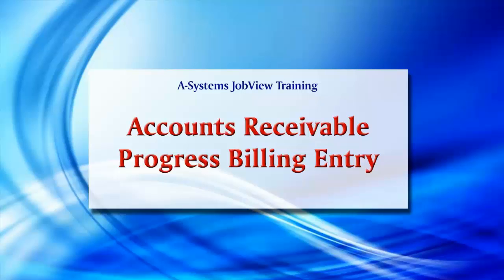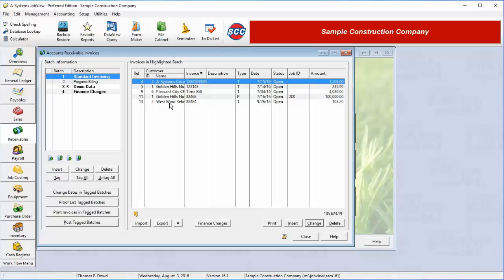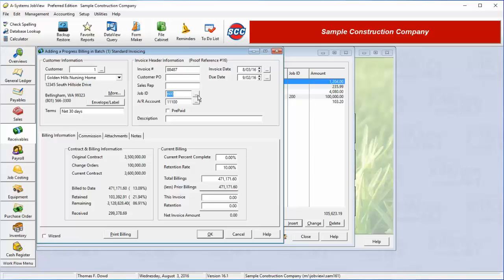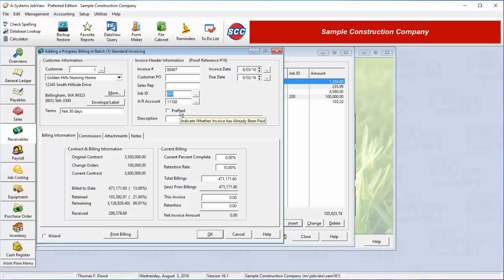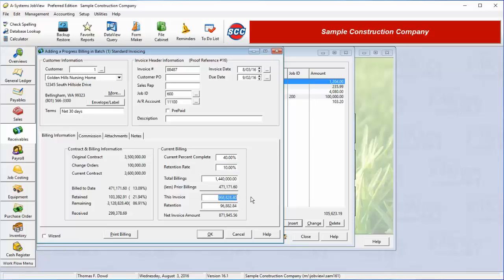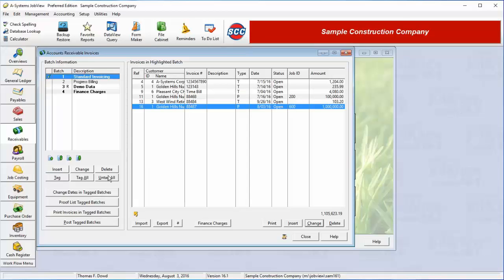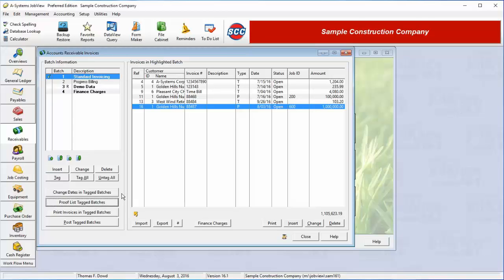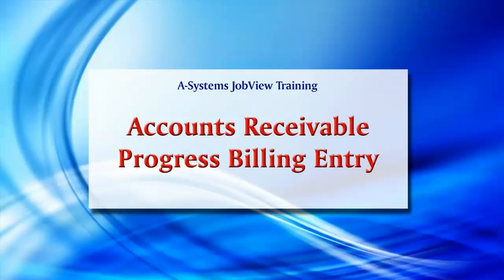A-Systems JobView Training - AR Progress Billing Entry